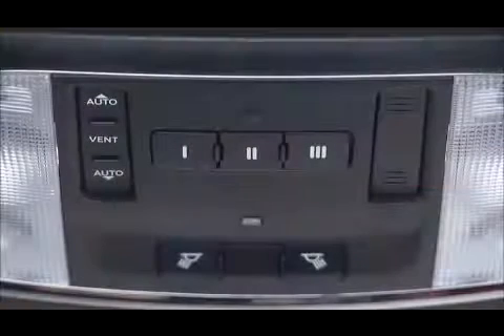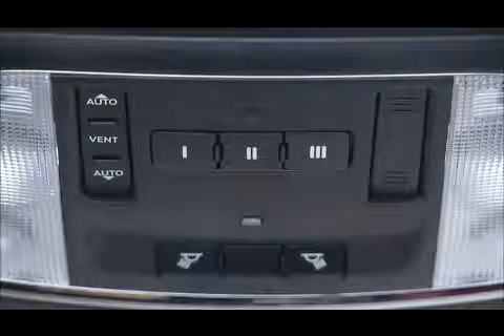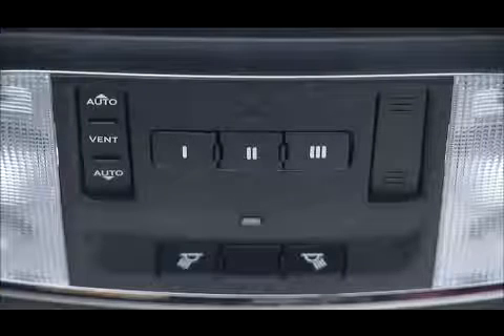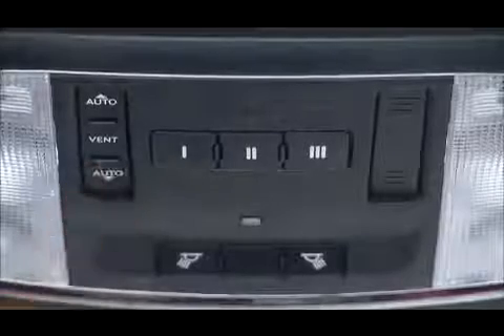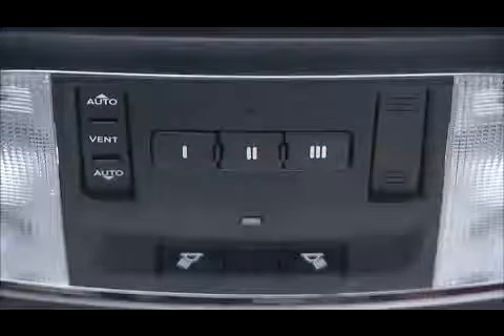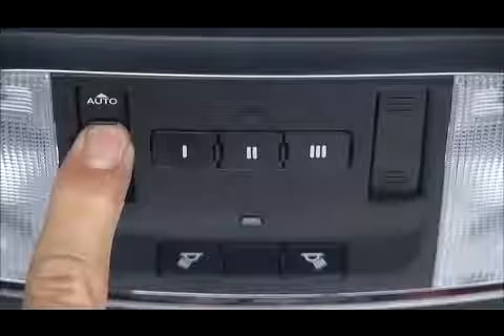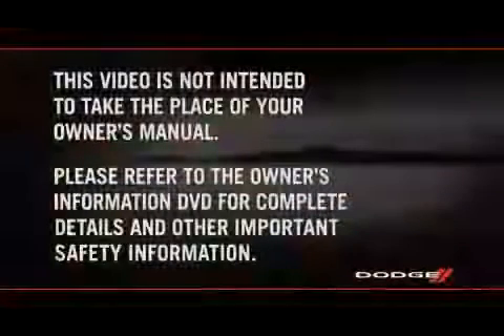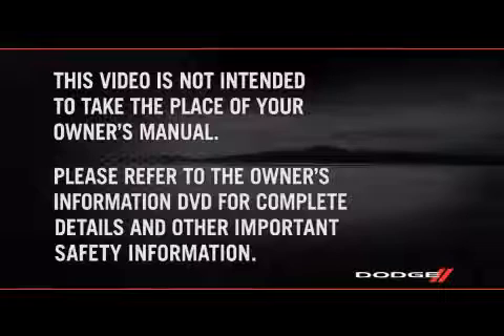2011 Dodge Charger Power Sunroof